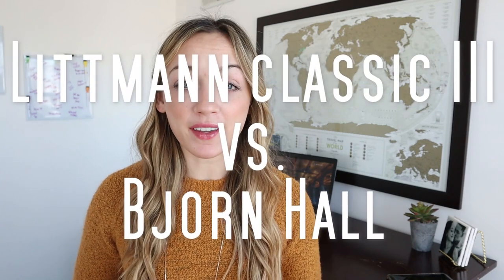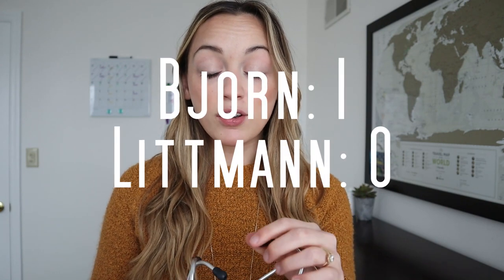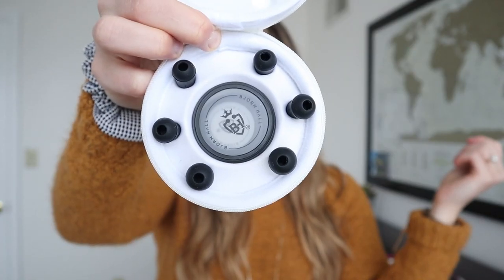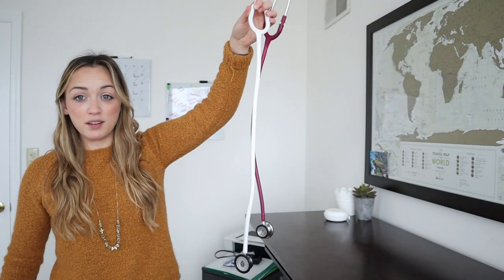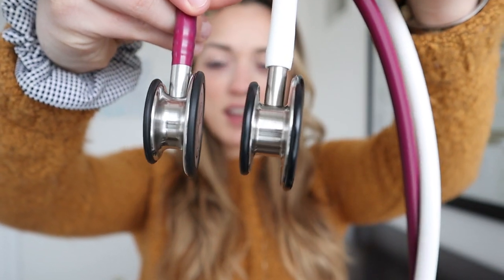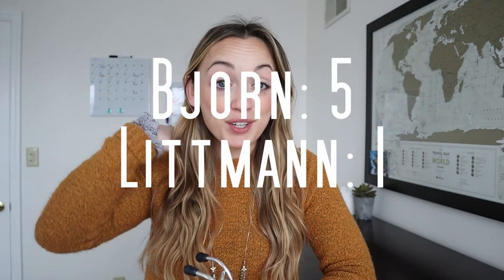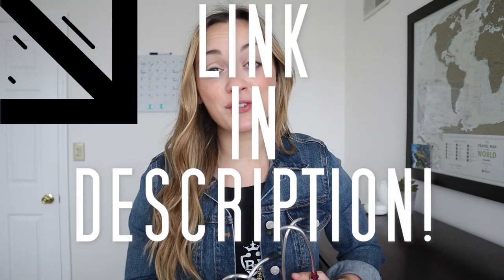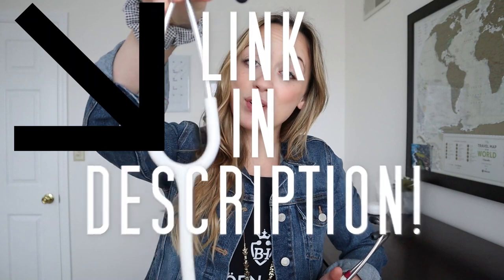Stethoscope Review: Littmann Classic III vs. Bjorn Hall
Want to know which stethoscope to buy for your job!? Check out this video to find out!
ALSO don't forget to check out the **DISCOUNT** below!
*BJORN HALL STETHOSCOPE:
Link to stethoscope below!

LITTMANN Stethoscope:

As asked from some viewers, this video was recorded on a Canon EOS M50. Here is the link to what I record on now! I also attached the link to what I use to record on.

Canon EOS M50

GoPro HERO 6

ENSTA: NurseKatherineHere